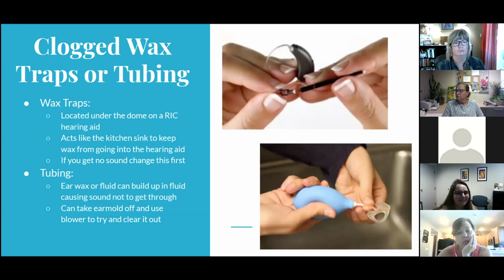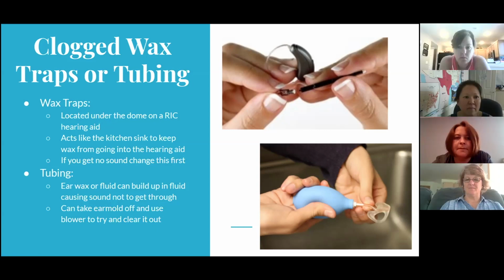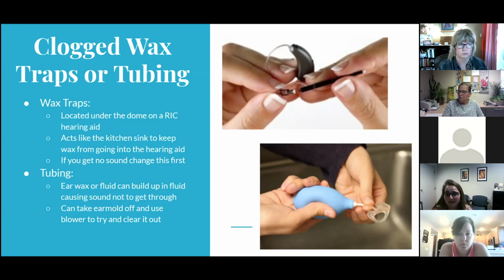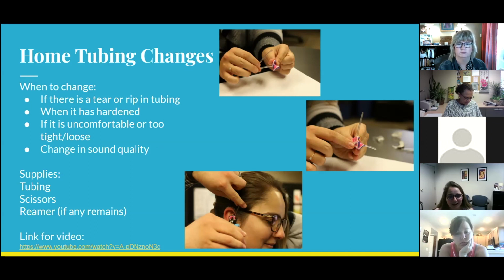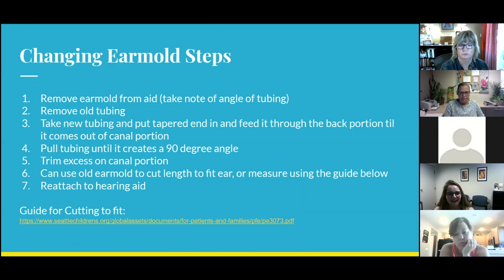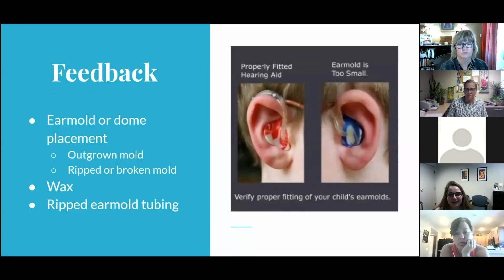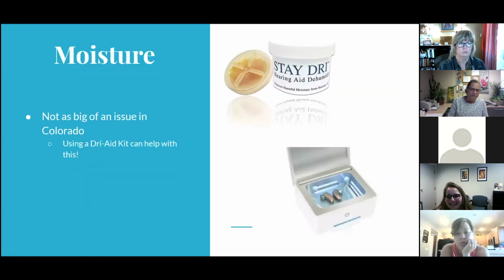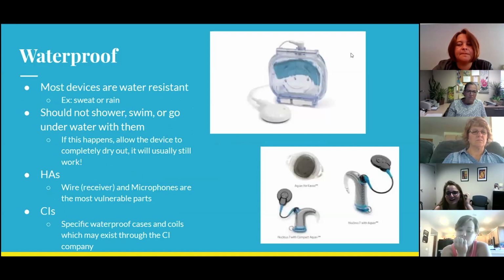Tech Tuesdays with CO H&V and JFK Partners - Equipment TLC and Troubleshooting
Learn about cleaning, troubleshooting, and equipment care with Marion Downs Center, Colorado Hands & Voices, and JFK Partners. Originally aired on May 26, 2020